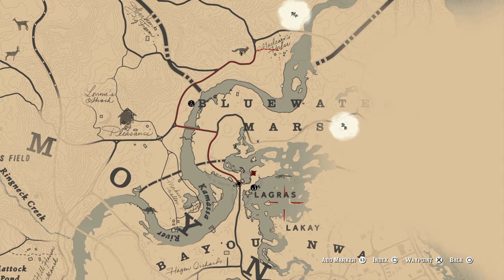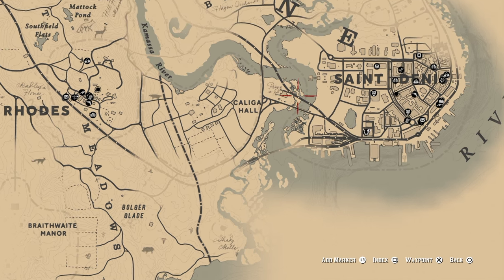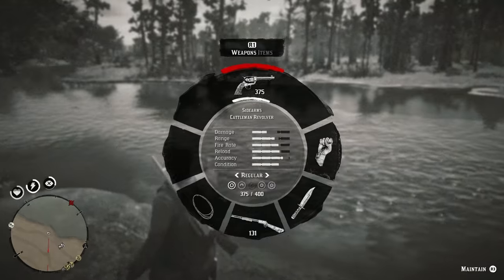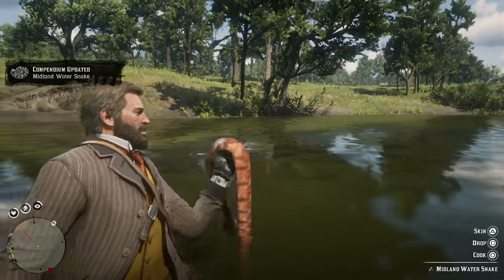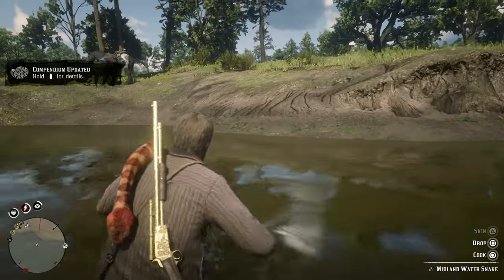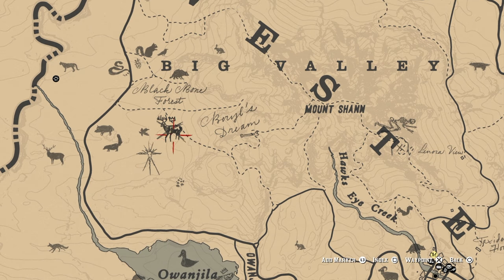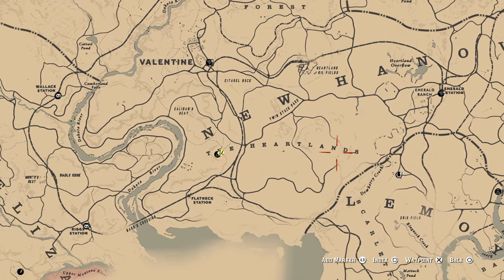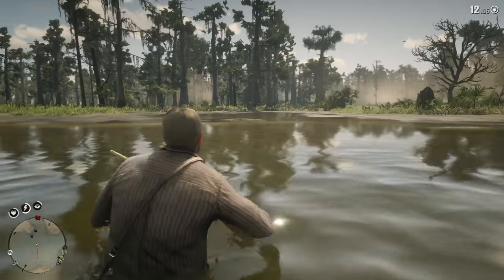How To Get Perfect Snake Skins In Red Dead Redemption 2 Very Easy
In this video I show you how to get perfect snake skins in rdr2. Getting perfect snake skins is very hard since snakes are hard to come by. I think snakes are easier to spot in the swamp area. Make sure to go for the headshot and use the .22 caliber varmint rifle. Also it is highly recommended to get the buck trinket to make it easier to get perfect skins or any other pelt.